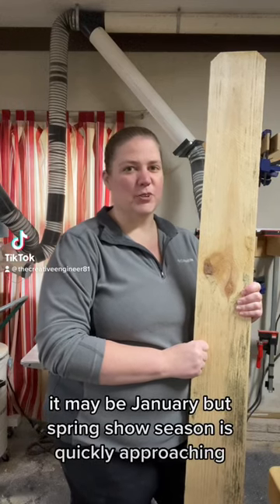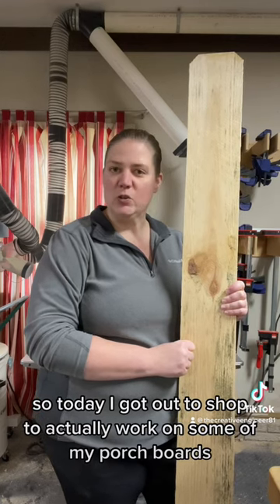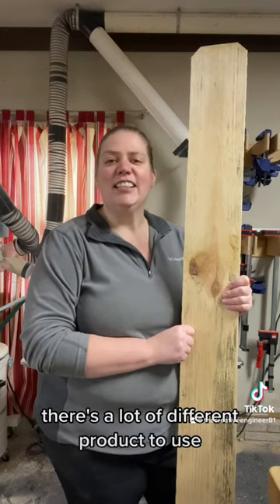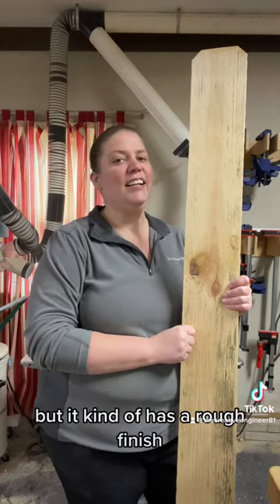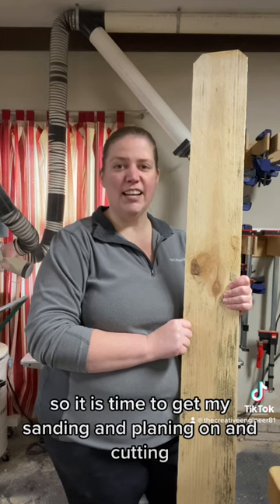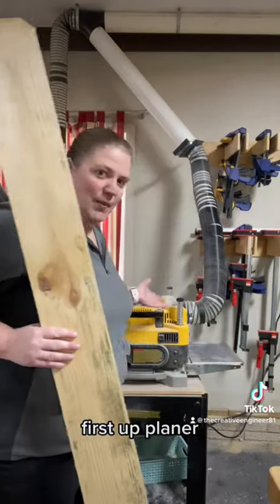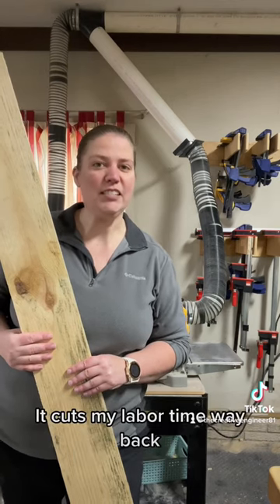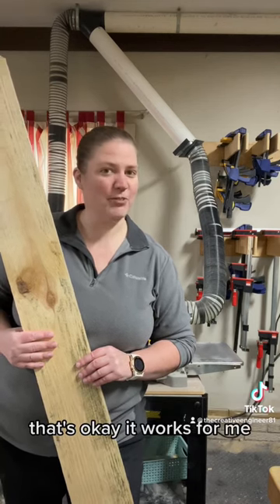DIY Wood Project - Time saving tip using fence picket for porch boards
I make a lot of porch boards, which means I have a lot of fence picket that needs to be prepped. Here is one way I have saved time prepping these boards.